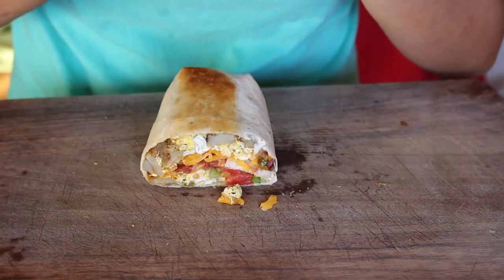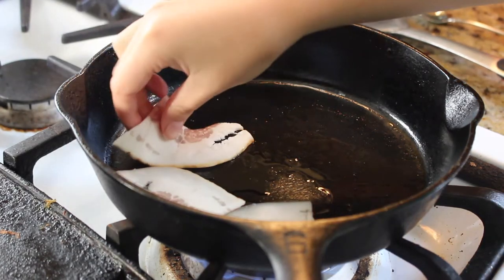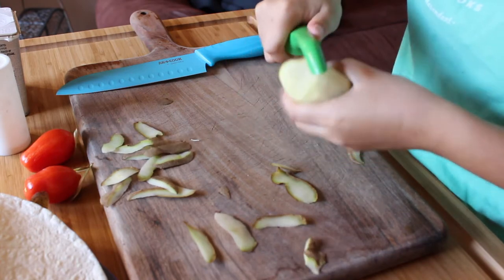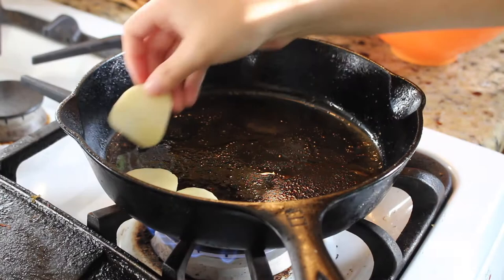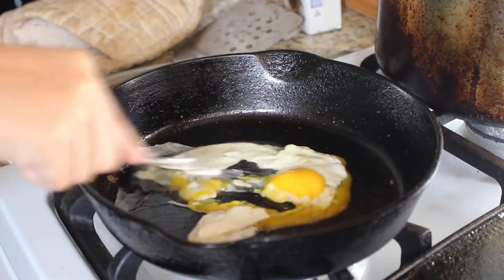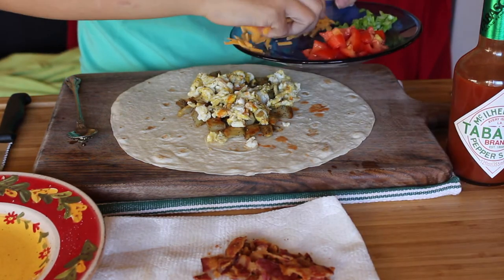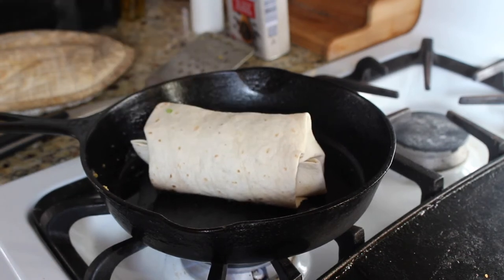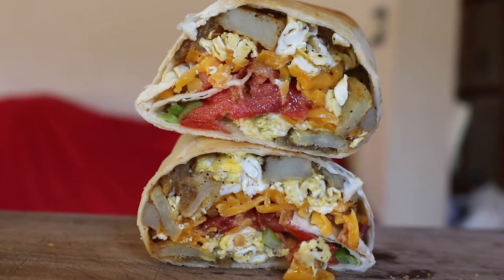Breakfast Burrito Recipe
Today I show you my breakfast burrito recipe
Ingredients
1 large tortilla
1 egg
1 oz Cheddar cheese
3 strips of bacon or your choice of meat or vegetables
1 small potato
tomatoes
green onions or cilantro
optional: any other toppings you want, this recipe is VERY customizable.

Directions
Cook your meat or vegetables on medium to low heat. Skin and wash the potato before cutting it into thin medallions. If you are cooking with meat and want to cook the potatoes in grease, when the meat is done cooking, place it aside and pour the grease in a bowl. Turn the heat to a medium heat and pour a spoon full of grease (or just oil if you are not using grease) into the pan before placing the potatoes in the pan. Cook the potatoes on medium to low heat for 2 minutes (season with salt and pepper to your taste) before flipping them. After the potatoes are flipped and cook for another 2 minutes, start cutting the medallions in half and quarters with your spatula. When the potatoes are crispy to your liking, remove the potatoes from the pan and use the same pan to scramble your eggs to your liking. Prepare the rest of your toppings if that be: dicing the tomatoes, cutting the green onions, or preparing some other topping of your choice. Ladle all your toppings onto a big flour tortilla and wrap your burrito up. If you want to, heat a pan or griddle and toast your burrito to melt the cheese and seal the burrito together. Plate your burrito up and enjoy!
Other places to see me!